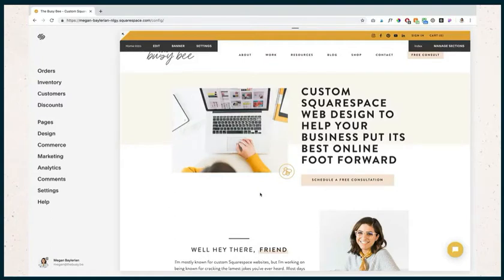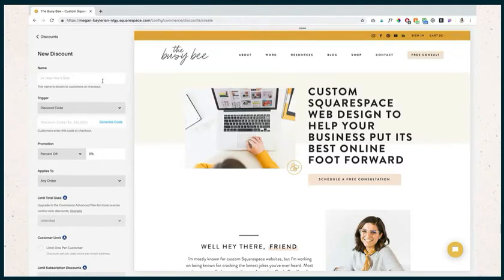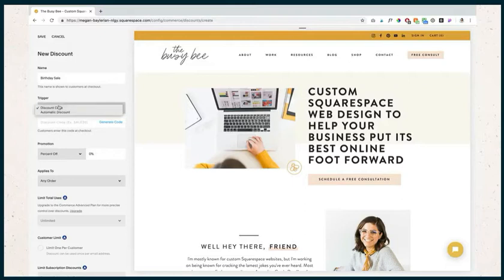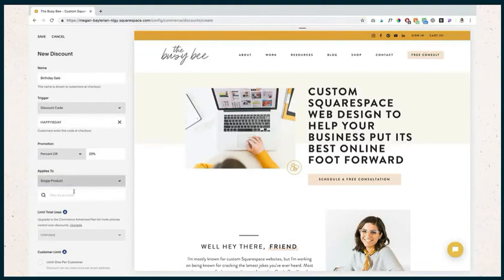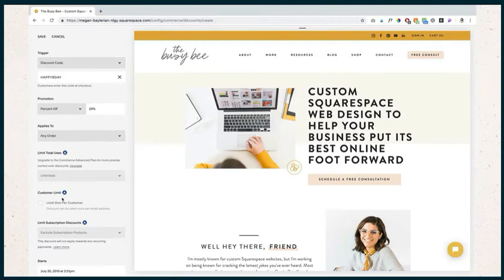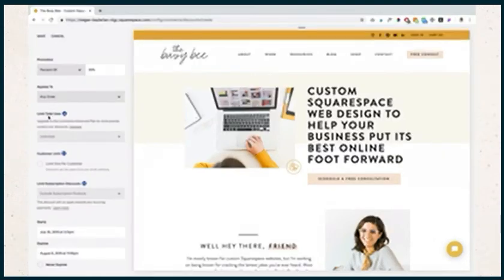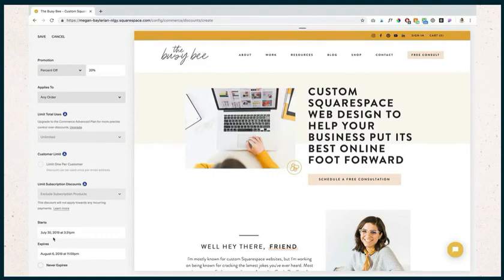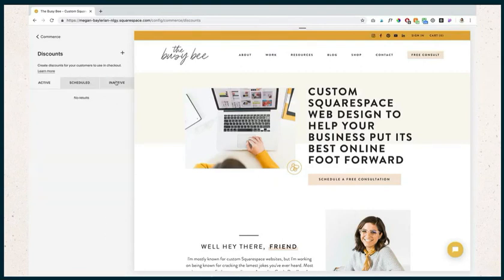STEP 10 Promo Codes